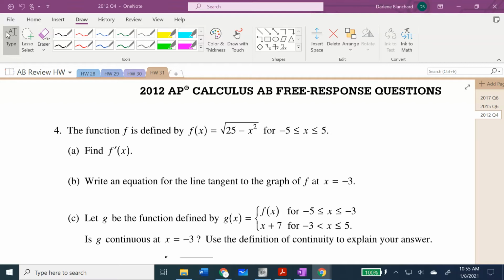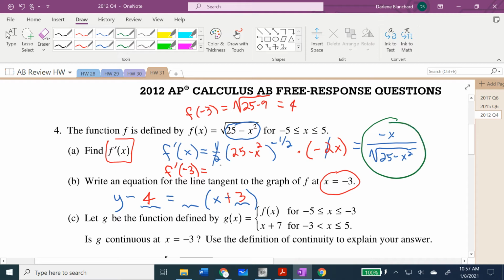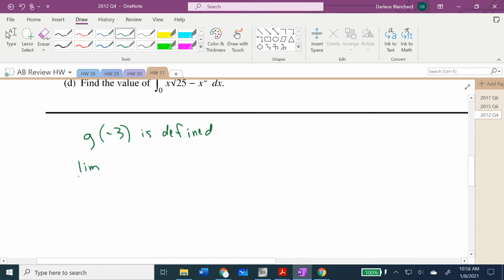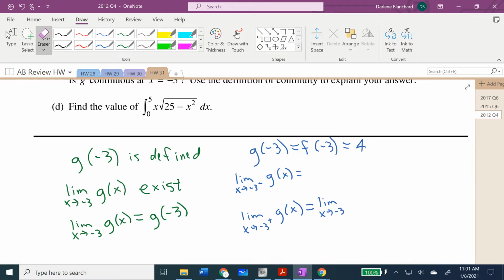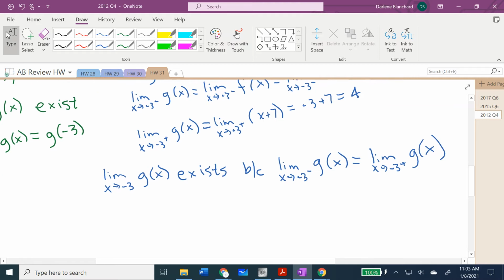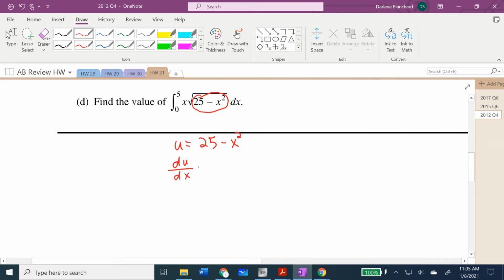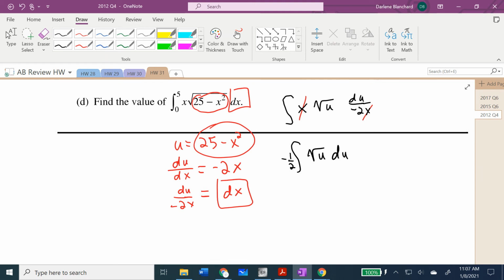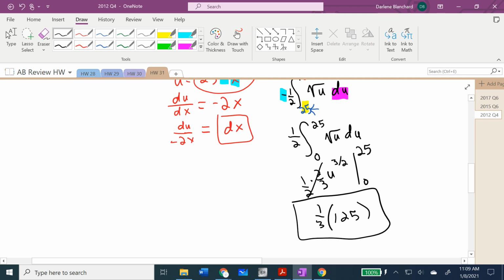AB FR 2012 Q4